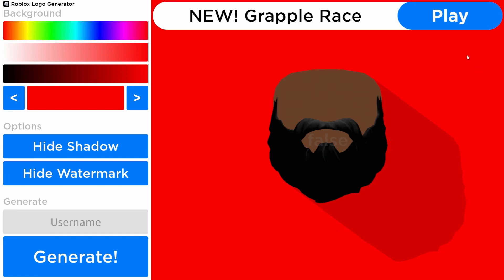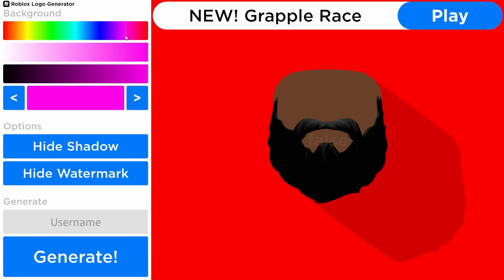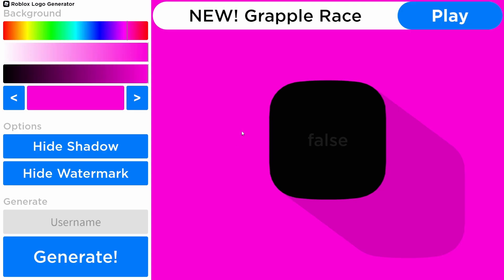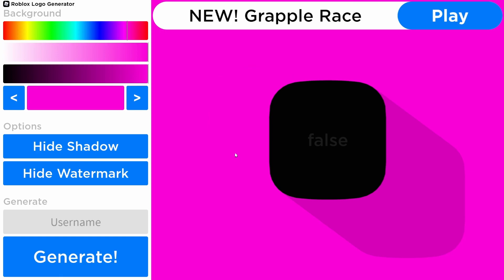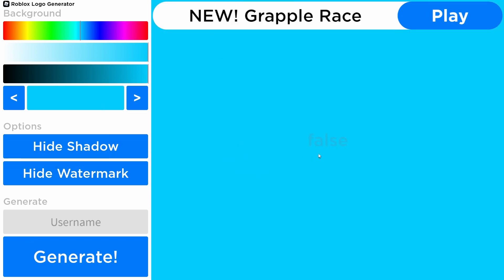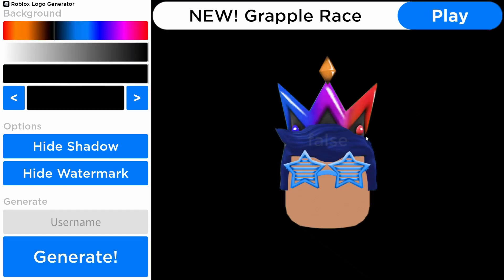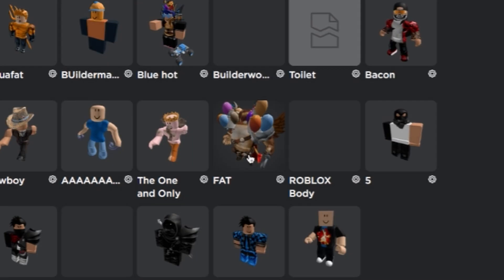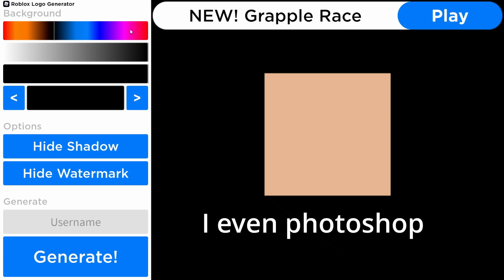HOW TO MAKE THE SEXIEST ROBLOX LOGO IN ROBLOX (Roblox Logo Generator)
Not enough for my profile picture to change.